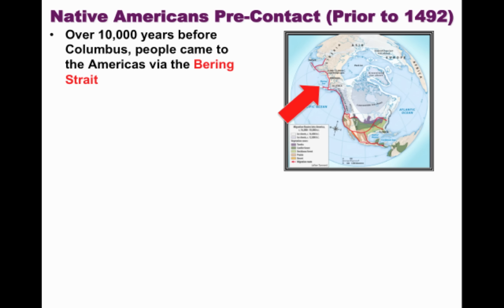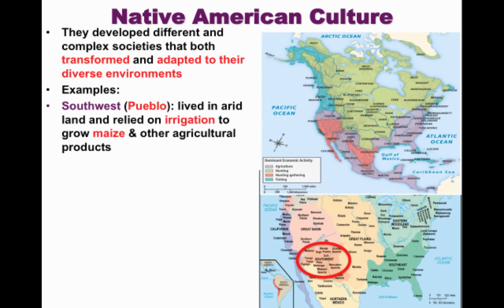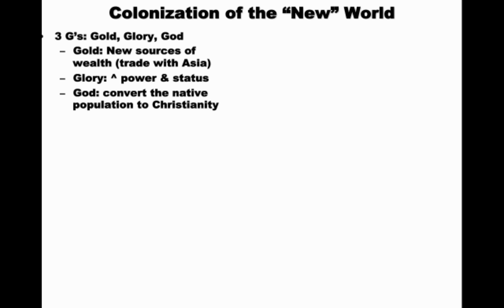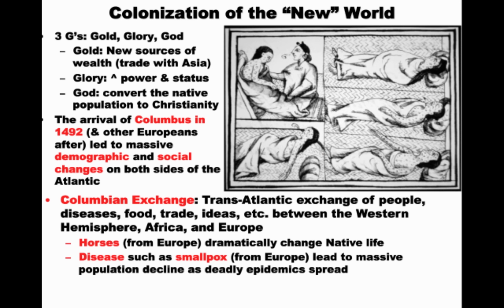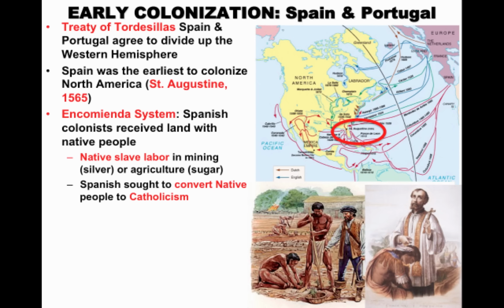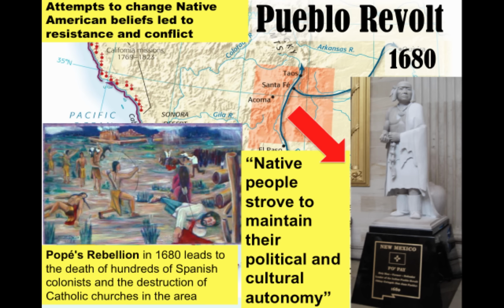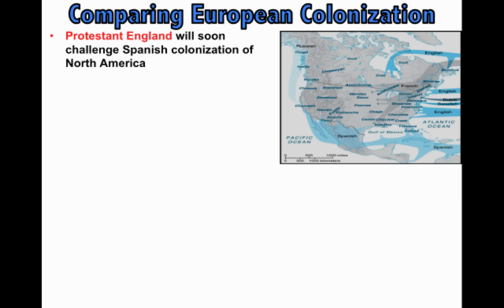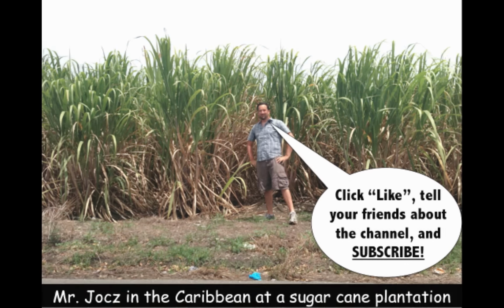American Pageant Chapter 1 APUSH Review (Period 1)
Download the FREE APUSH Study guide document with video guides and links to all of the videos

Topics: Native Americans Pre-Contact & Early Colonization: 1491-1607
Native American life, Columbian Exchange, Treaty of Tordesilas, encomienda system, mestizo, Pueblo Revolt, Juan de Sepulveda, Bartolome de las Casas, mercantilism, etc.